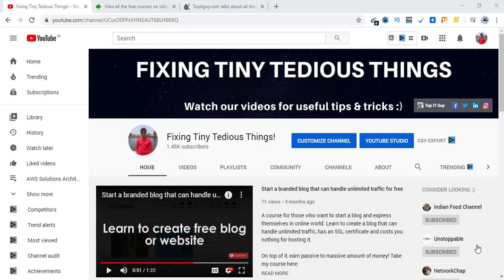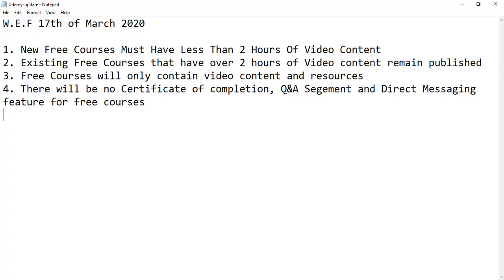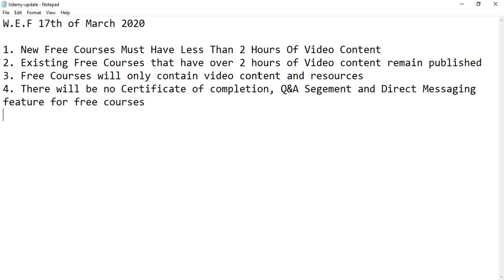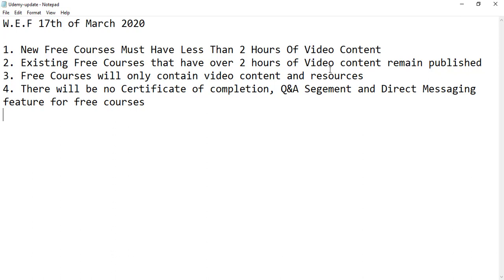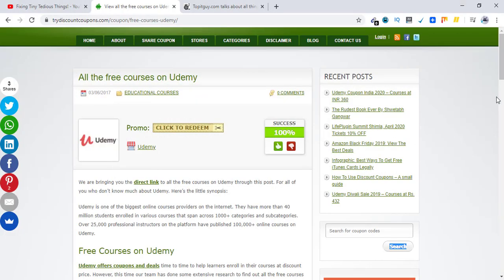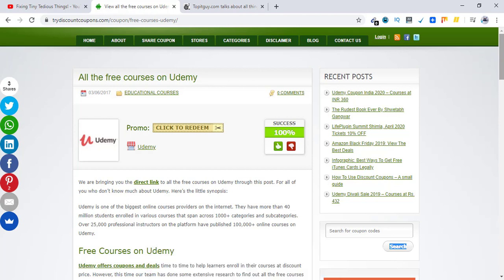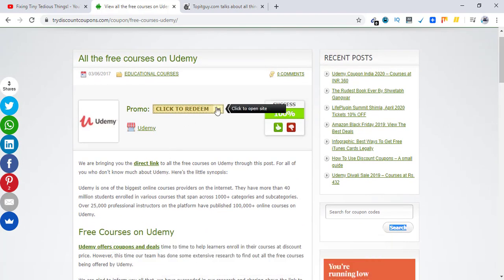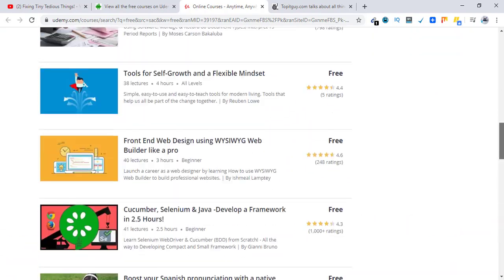New Rules For Udemy Free Courses 2020 - Major Updates for Students and Instructors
If you are a Udemy Student or Instructor, these new updates are going to be very important for you. These rules go in to effect from 17th of March 2020.

1. New Free Courses Must Have Less Than 2 Hours Of Video Content
2. Existing Free Courses that have over 2 hours of Video content remain published
3. Free Courses will only contain video content and resources
4. There will be no Certificate of completion, Q&A Segement and Direct Messaging feature for free courses